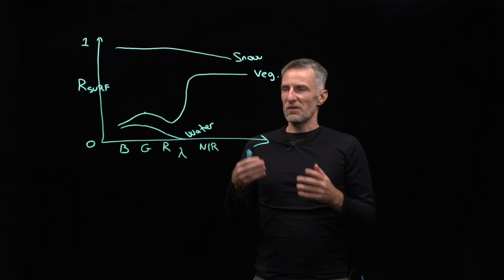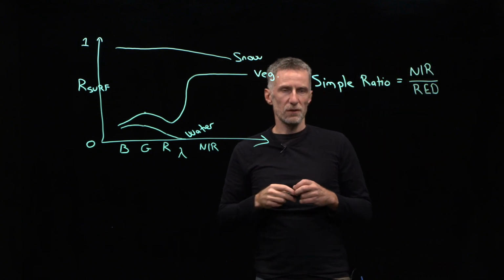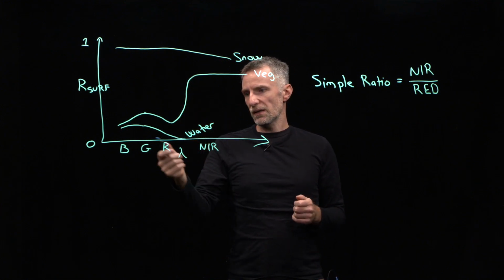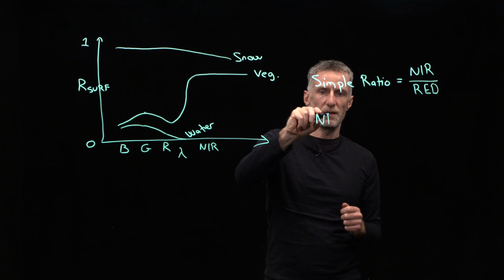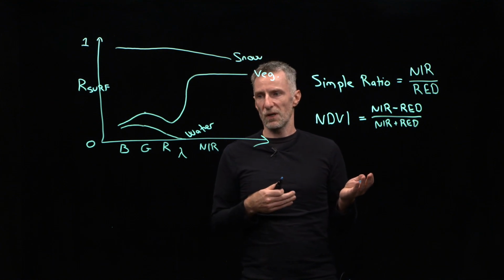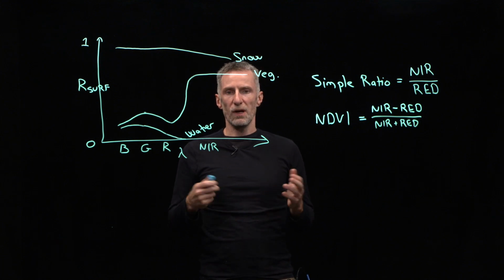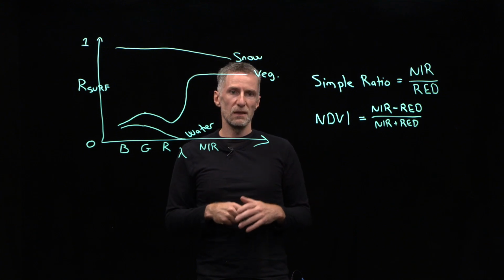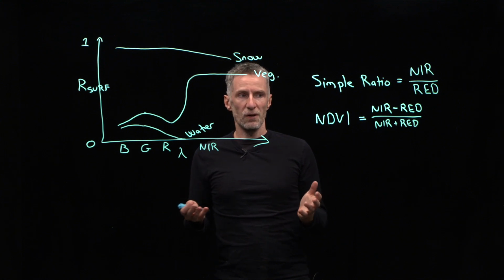08 Spectral Indices